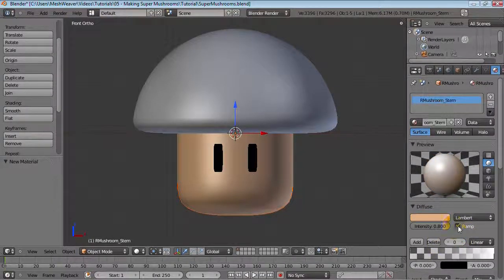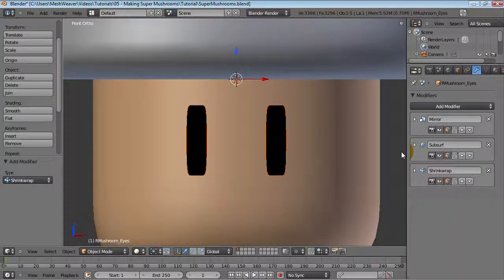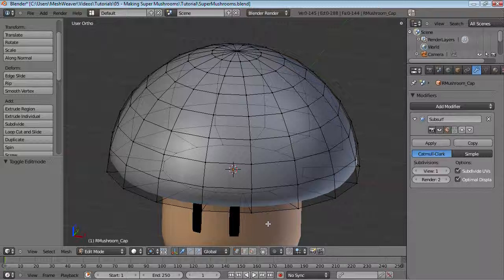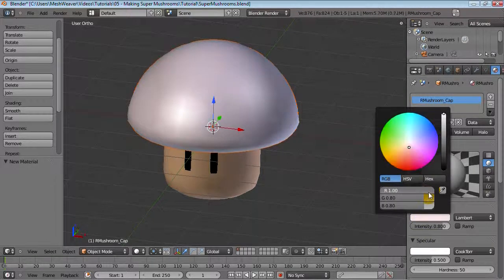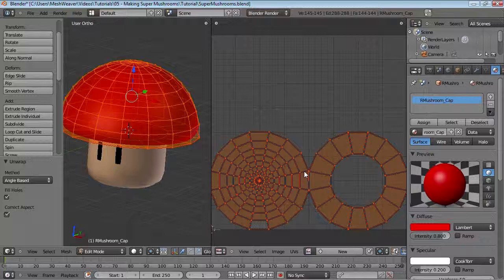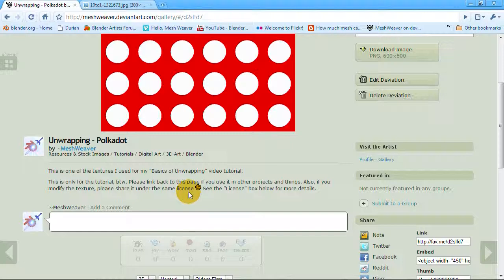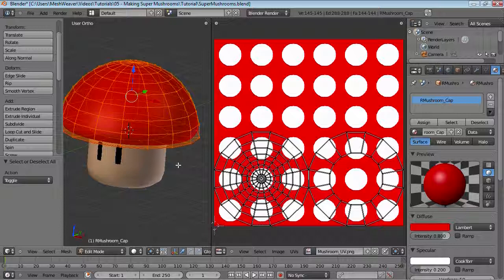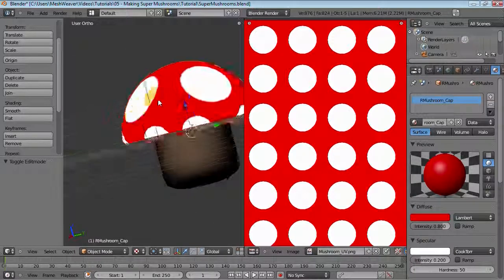Making Super Mushrooms - Part 3 - HD VERSION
Hey, sorry about all this, I realized I hadn't properly exported the original...anyway, this version is in full HD, so enjoy!